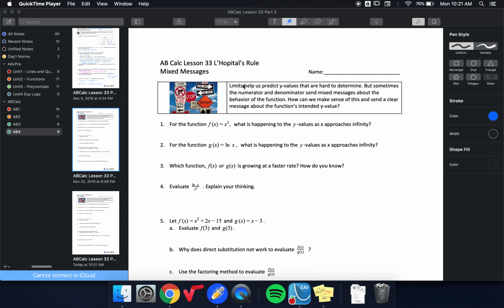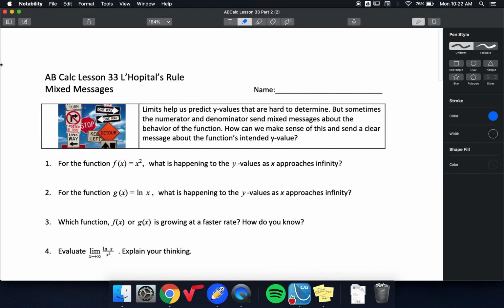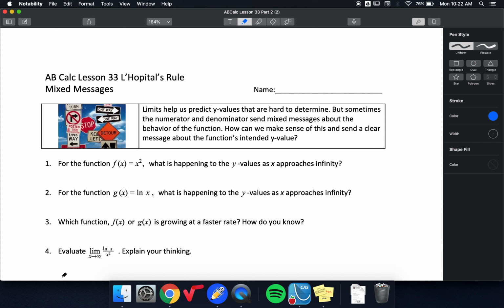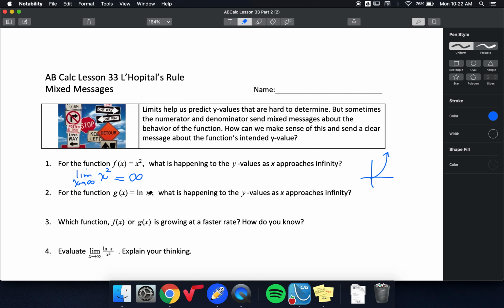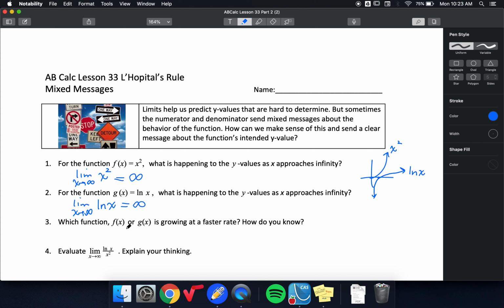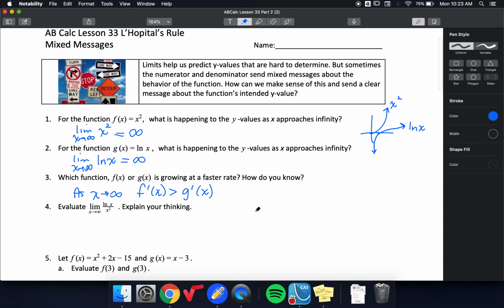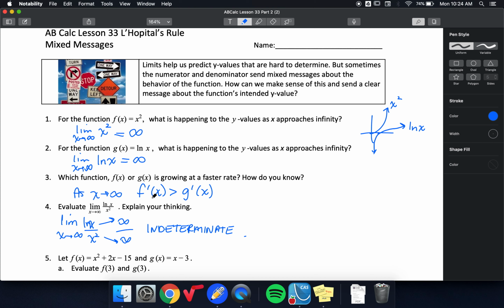Lesson33 L'Hospital Introduction